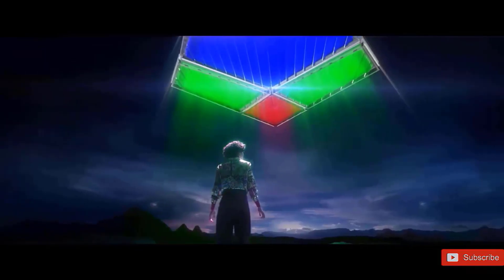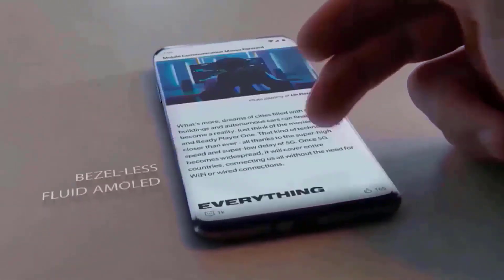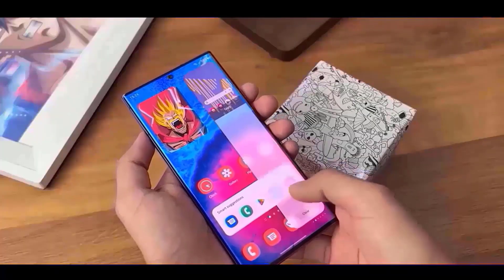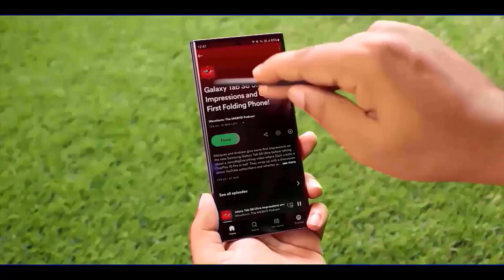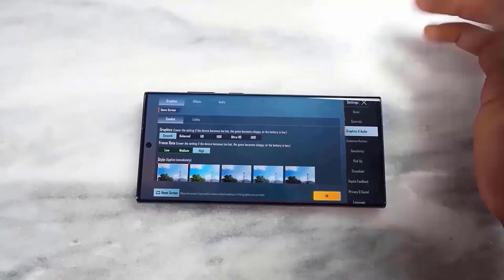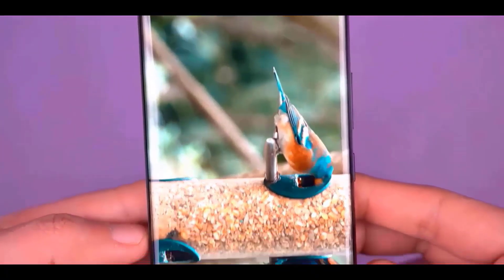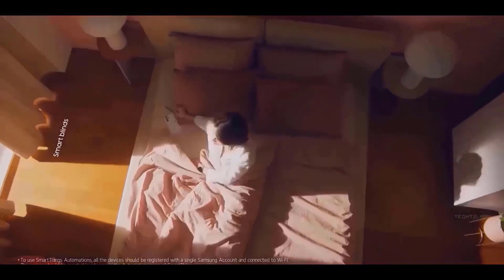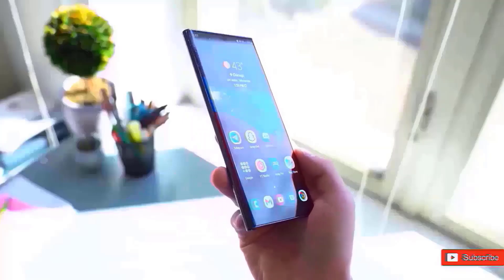Samsung One UI 7.0 Android 15 - OFFICIAL FIRST REAL LOOK!